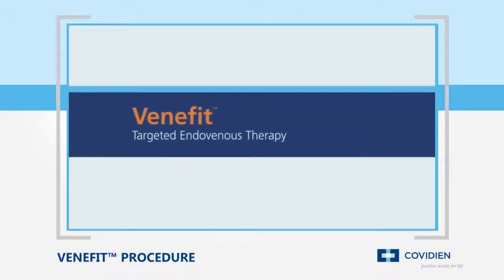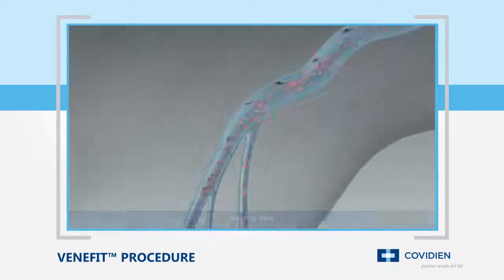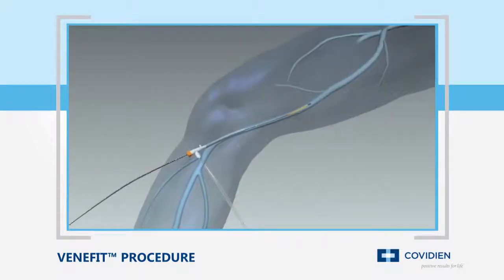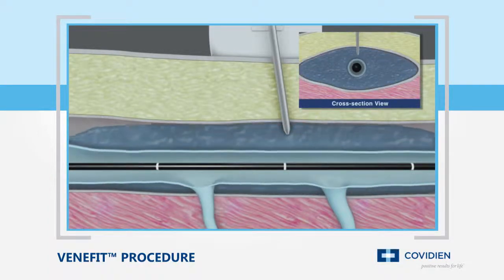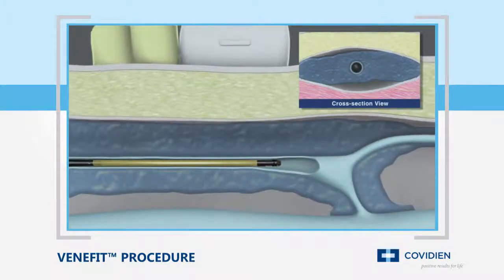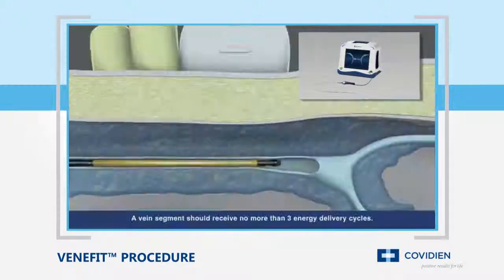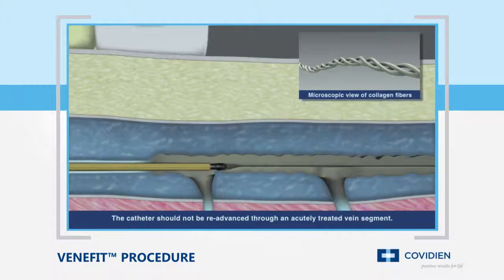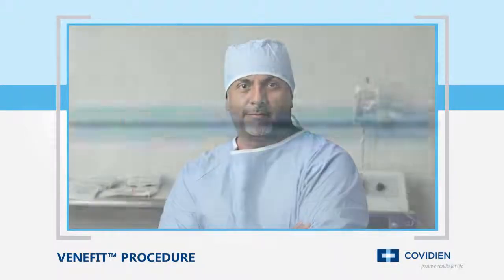Venefit Procedure for Chronic Venous Insufficiency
Venefit Targeted  Endovenous Therapy is a minimally invasive treatment for chronic venous insufficiency (CVI).

Chronic venous insufficiency occurs when the valves that carry blood to the heart and calf muscle no longer function effectively. Blood pools in the legs causing the veins to swell.

During the Venefit Procedure, a seven French sheath is inserted into the vessel. A catheter is then inserted into the vein. Saline is used to enhance patient comfort, provide a heat sink to protect surrounding tissue, and improve contact between the vein wall and the catheter.

Physicians heat the vein in segments of 7 or 3 centimeters. This heat causes the vein to collapse creating a fibrotic seal. Blood flow is naturally redirected to healthy veins.

Venefit is a quick and effective treatment with minimal downtime. For more information on Venefit and other vascular treatments, be sure to visit the Vein Specialists of Northwest Georgia